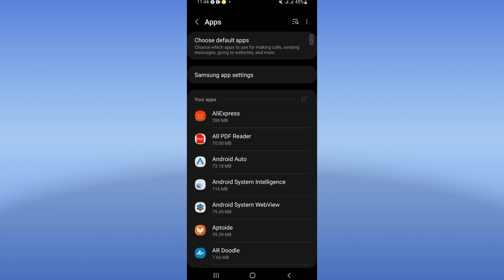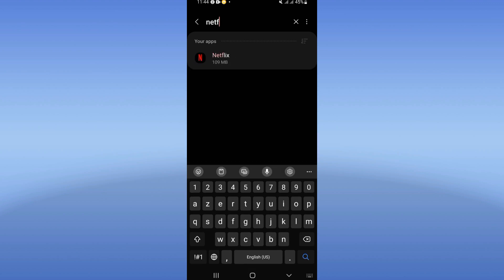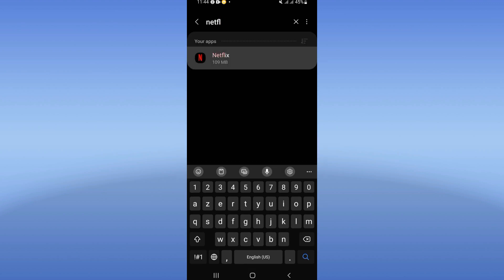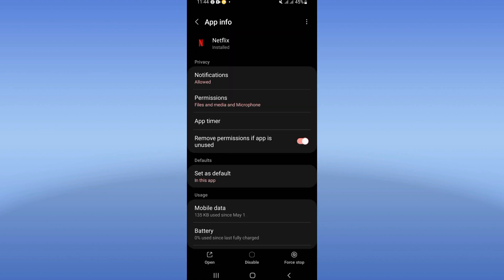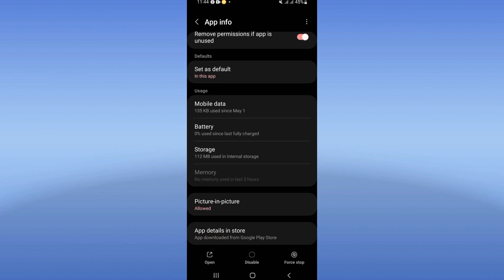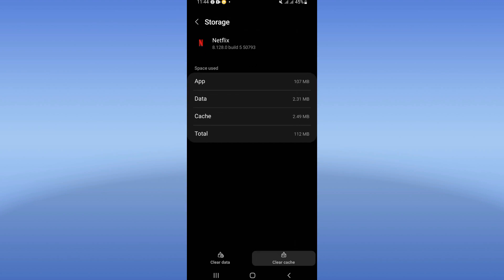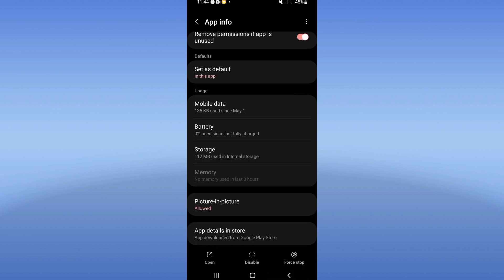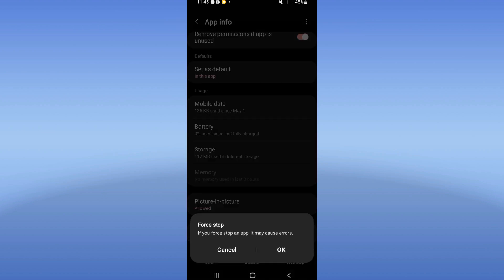How To Fix White Screen On Netflix App 2024